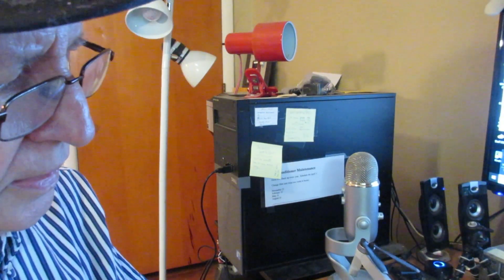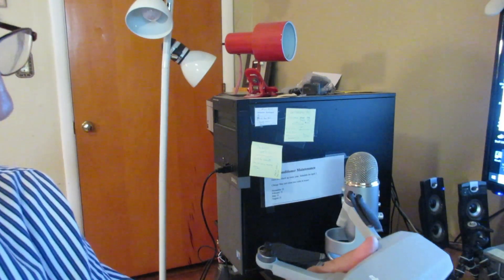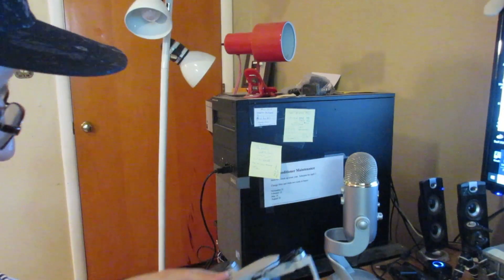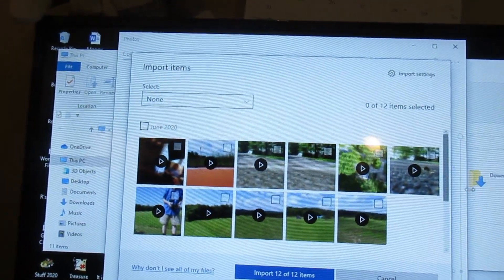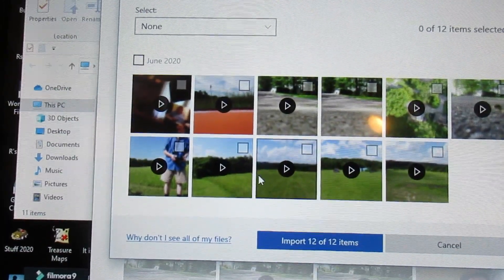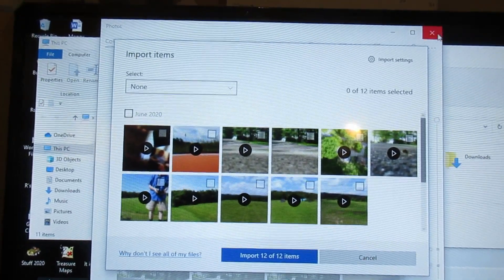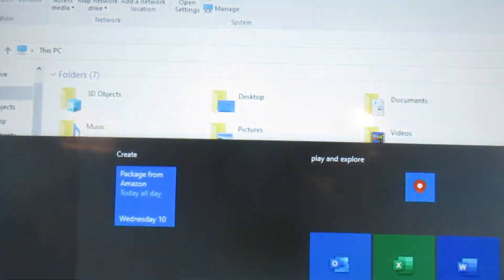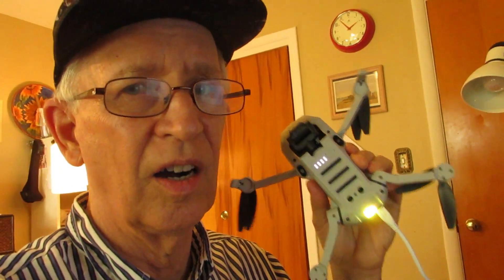How to remove videos from a Mavic Mini SD card.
Being a new Mavic Mini owner I found quite a few details of owning and using the drone in the early days that were annoying, a bit stressful, and time consuming to figure out.  I am making videos of each of these issues so other new Mavic Mini owners can save time and worry.

In this video I show one surefire way to quickly delete videos from the Mavic Mini.  I also show how to insert the card.

Here's the SD card I got.  Since I remove videos frequently I don't need a larger size.

Check the Mavic Mini playlist on my channel for other videos.